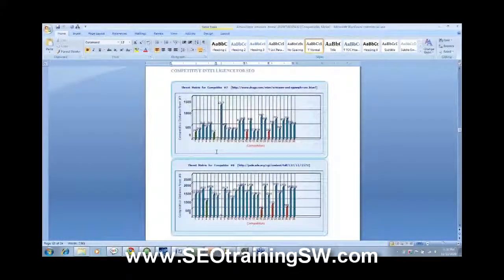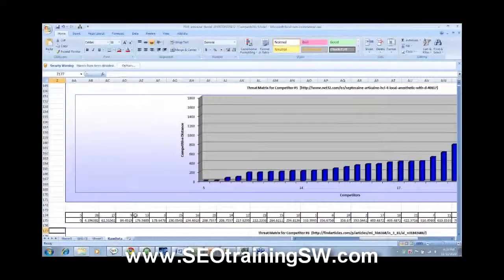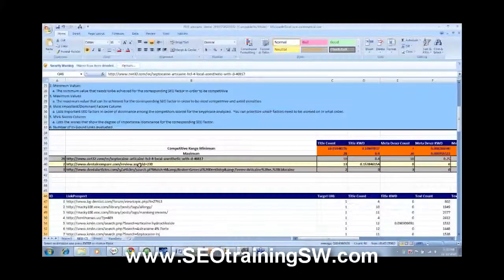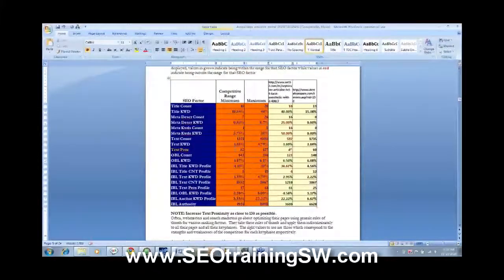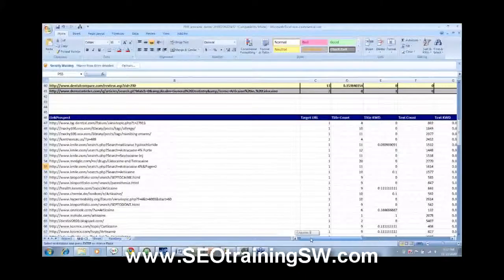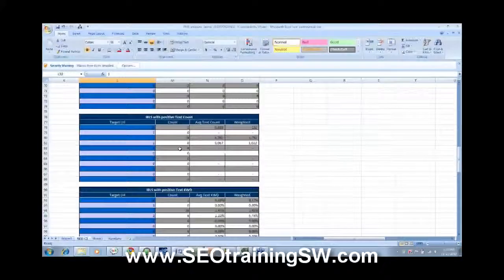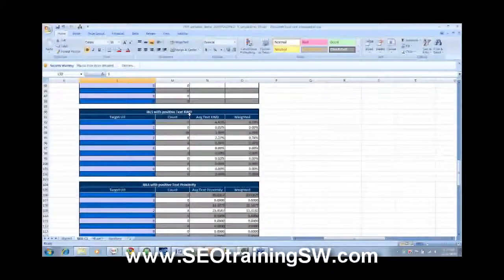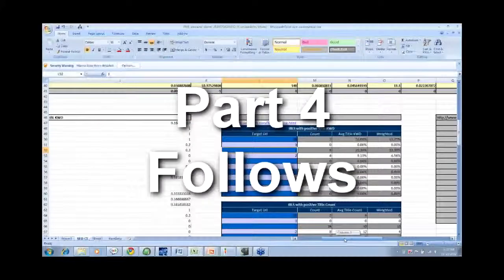SEO Training - Competitive Research - Part 3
- Search Engine Optimization Training Video using SEO Recon Scout, a Competitive Research tool for SEO - Part 3